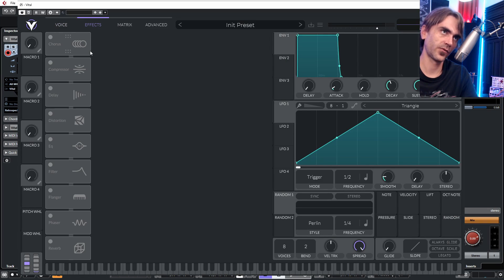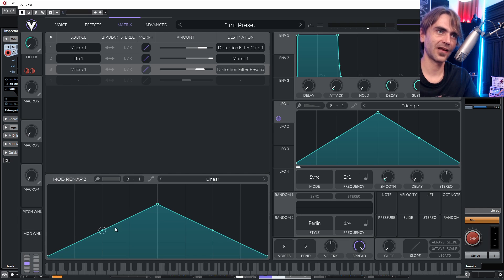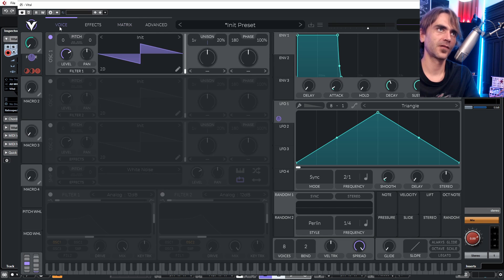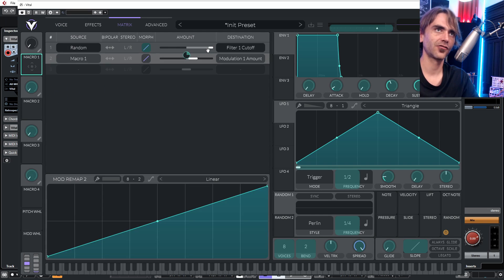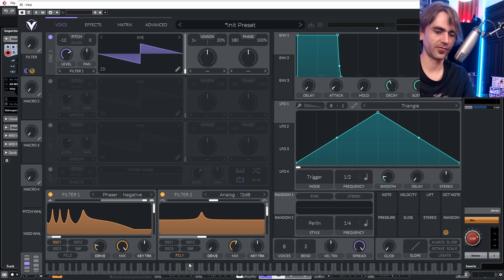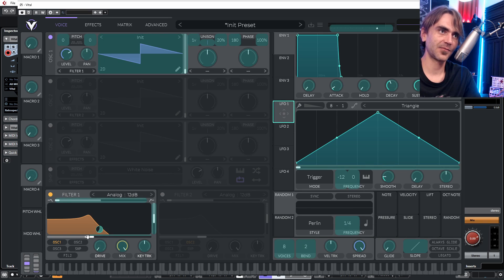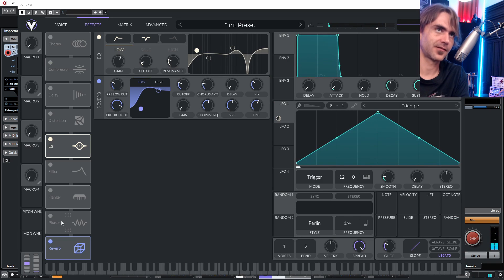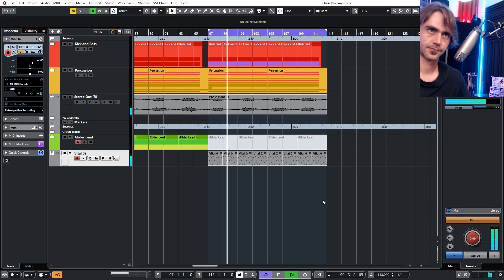How to make Custom Filters in Vital Synthesizer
Hello YouTube!

Today we are looking at some ways of creating Custom Filters in Vital!

*Cosmic Sidekick*
*Lucko*
*Semantics*
*HotBullet*
*Ginkeh*
*Mr.Speaker*
*I-G Jazz*
*Nixiro*
*Mark Goldsmith*
*Psiger*
*Solus*
*Robin Levin*
*Mushy Mushy*
*POTM*
*Aligned Heart*
*Ministry*
*Mateo*
*Arunarush*
*Ronny Audiosyndrom*
*Michael Hindes*
*Seth Khan*
*KaledDavros*
*Thayonee*
*Viktorija Grendaite*
*Erik Karlsson*
*Slava Libov*
*Sumodh Srivatsa*

*august*
*Edgar Montez*
*Inon*
*Shifaz Abbas*
*Tai Lucas*
*Alwin Lau*
*Alain Cargo*
*Ricky Choubey*
*Billy Bailey*
*Kozári Máté*